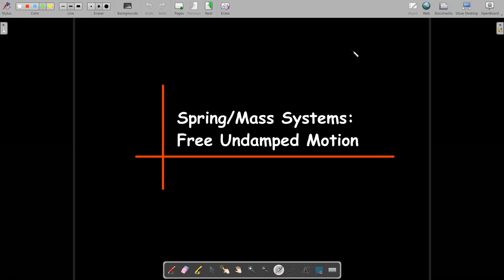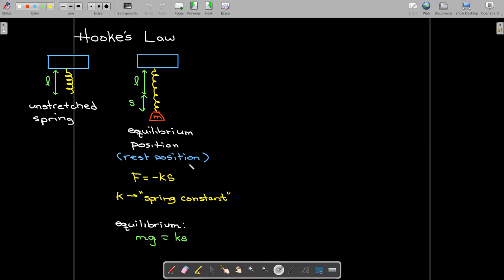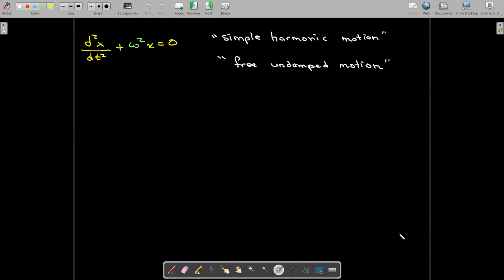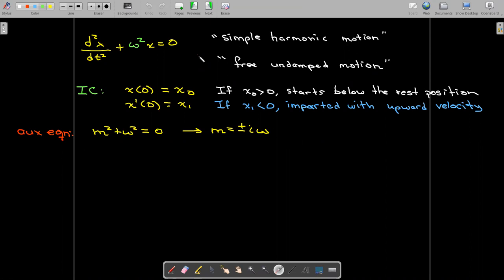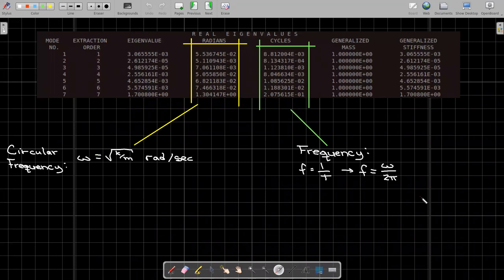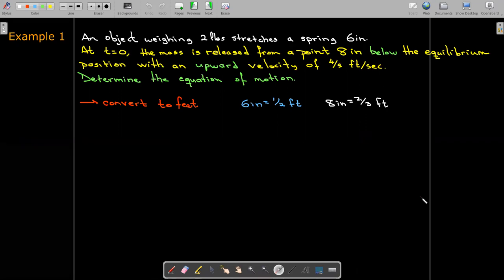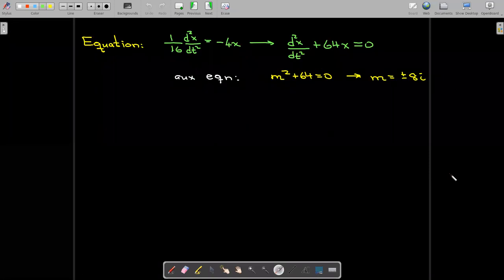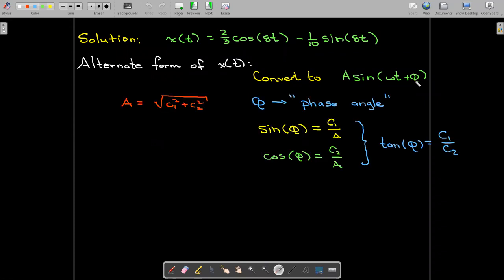Spring/Mass Problems: Free,Undamped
We derive the equations of a motion of simple free undamped spring/mass system.